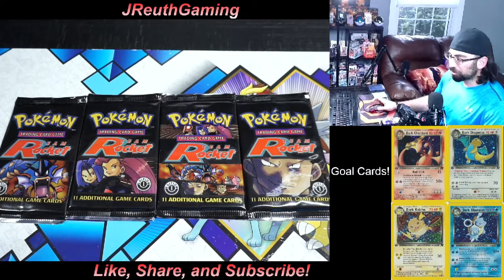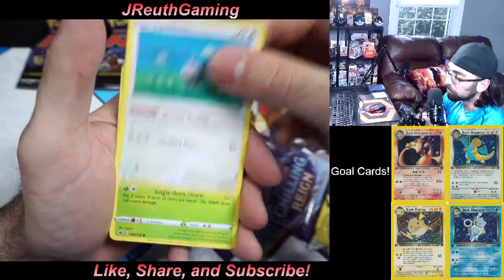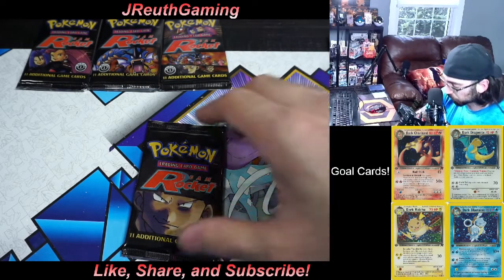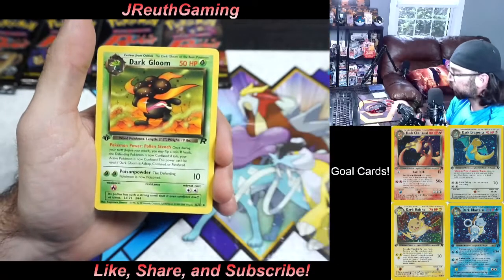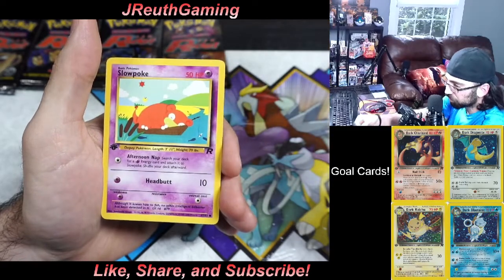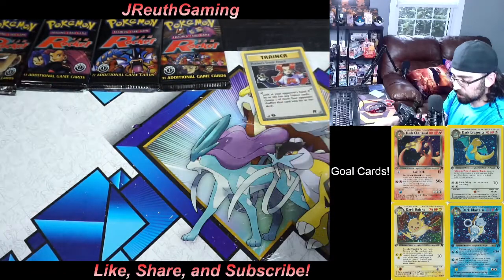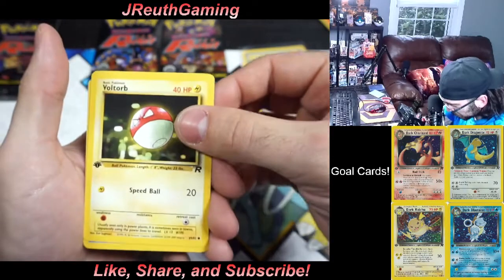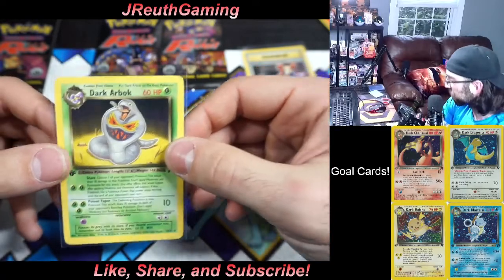Pokémon 1st Edition Team Rocket Packs! | Vintage Pack Opening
We open $1.2k worth of Vintage Pokémon Packs in todays video! First Edition Team Rocket packs, one of each artwork from 2000! Can we pull one of the amazing holographic cards!? Tune in to find out!